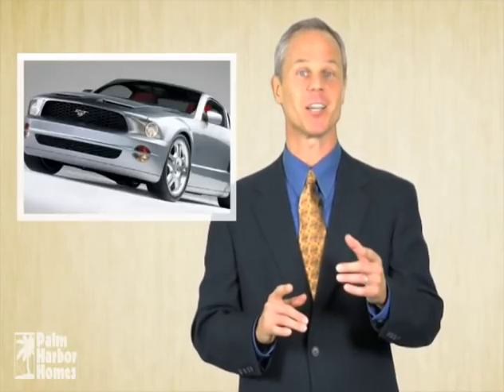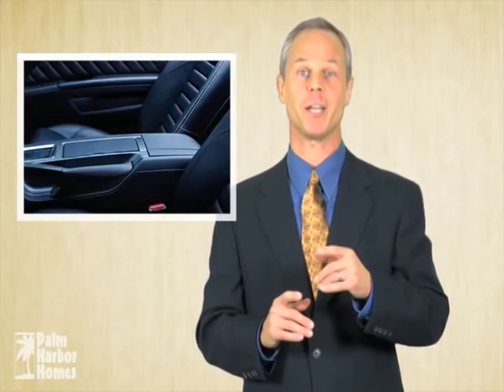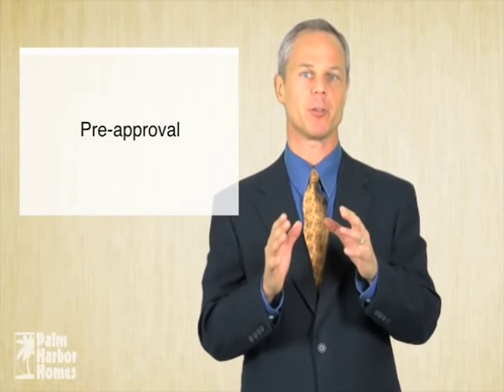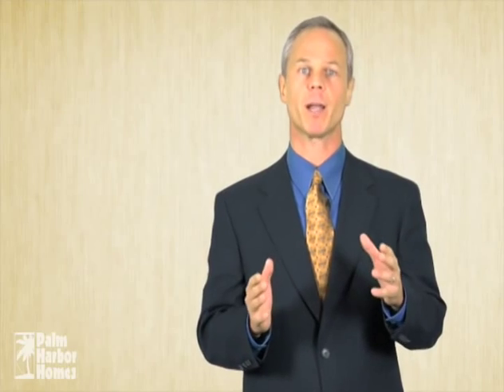Home Building Costs - How Much Will I Need??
Manufactured Homes | Mobile Homes | Modular Homes Palm Harbor Homes

Very soon after deciding to build your own manufactured home, modular home or mobile home, you will need to determine a budget.  How much manufactured home can you afford to build or to buy?  How much financing can you qualify for?  What is the process for finding out? This section of the "Build on Your Lot" video series will let you know how to find out this important information so you are prepared to take the next step to build your new modular home.

To find your new manufactured home, modular home or mobile home from the best home builder in the country, to find a store near you! We have locations in Texas, Oklahoma, Florida, Louisiana, New Mexico and Oregon.

Palm Harbor has specialized in building manufactured homes, modular homes and mobile homes "on your lot" for over 35 years. Unlike site builders, who specialize in building many homes in a small area using the same construction crews, we work with many customers who already own their own land or we help them find the perfect site, and then we build and set their new home. Turnkey custom built home solutions are routine for us.

Because our manufactured and modular homes are built in environmentally protected building centers by skilled and experienced craftsmen who are dedicated to satisfying customers with a strong, well-built home, we don't experience the same weather delays and material theft and waste that traditional home construction faces. Our homes are delivered to your site 80-90% complete.  Then our trained crews will set up and finish out your home and secure it to the foundation. This saves you time and money!